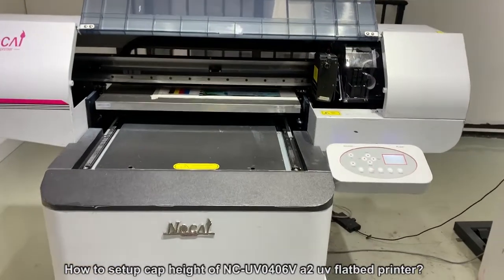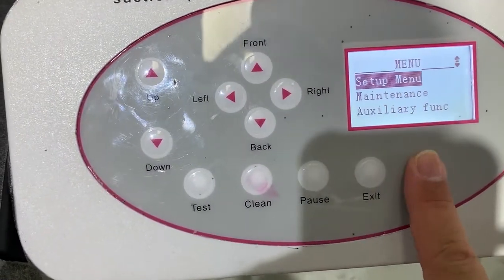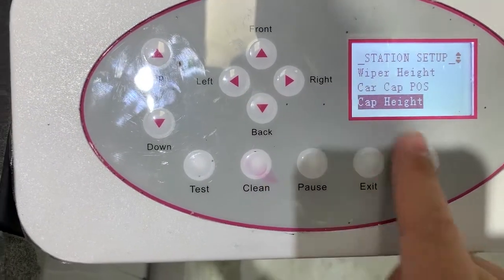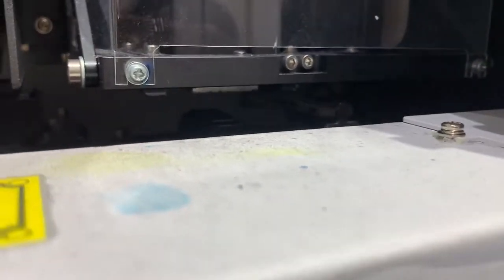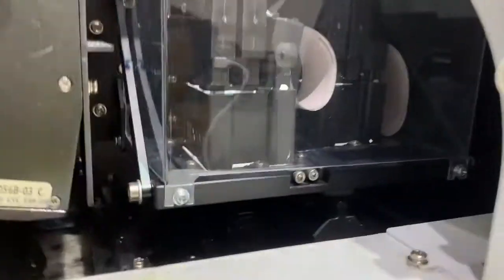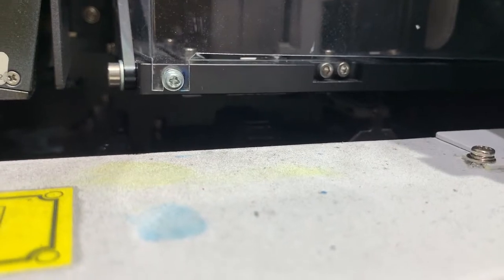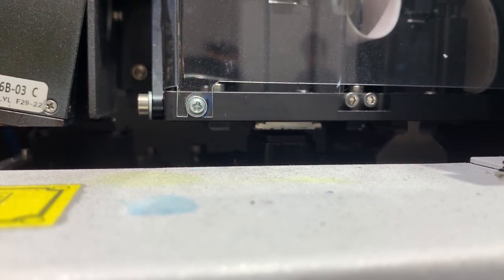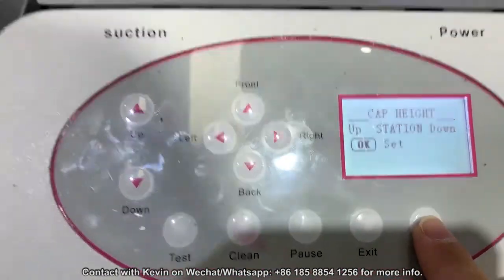How to setup cap height of NC-UV0406V a2 uv flatbed printer?